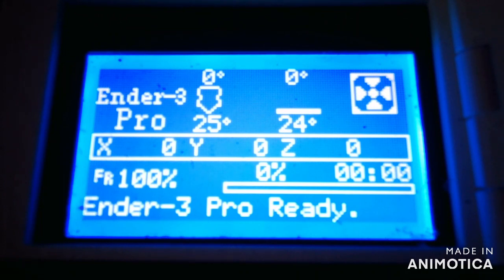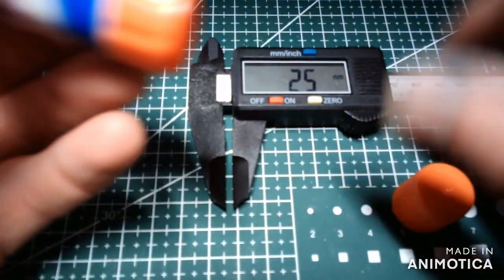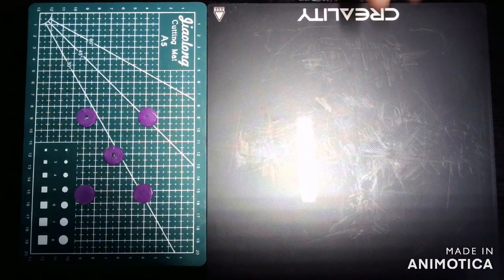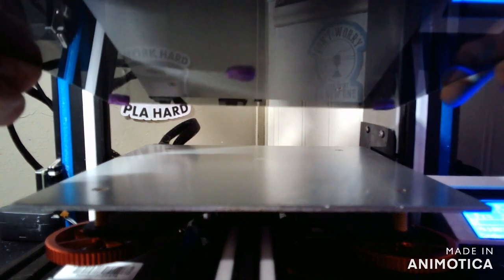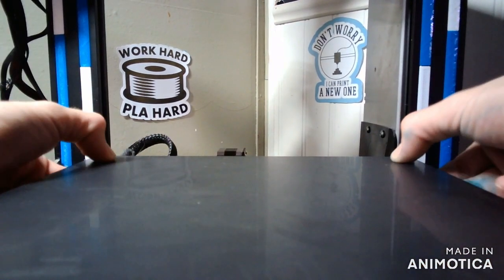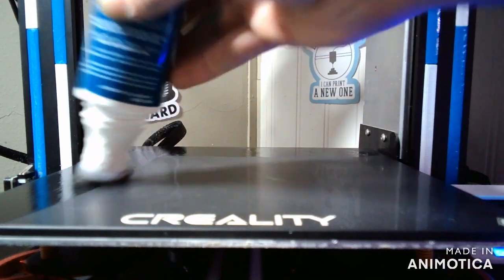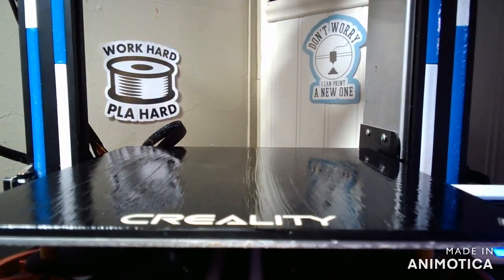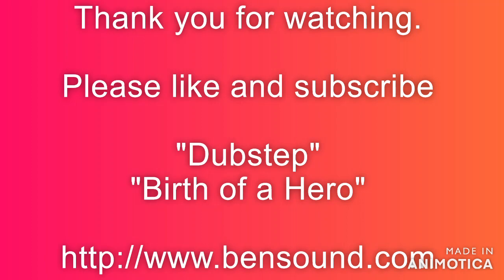Ender 3 mounting glass bed with glue, no clips no tape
Tutorial video on how to mount a tempered glass bed with a glue stick to an ender 3 without using binder clips or tape which ever method works for you works for you. I hope this inexpensive method can help.

I have been using this method for a year now. It stays very clean, this does not bother the heating element located underneath the aluminum bed it is less of a value than the adhesion matts. Creating excellent prints. Heat transfer is excellent. Print TPU ABS PETG! Will be making video demonstration on cleaning and removal of glass bed.